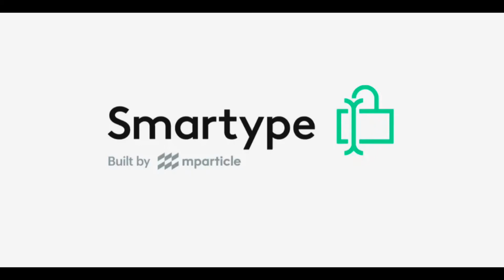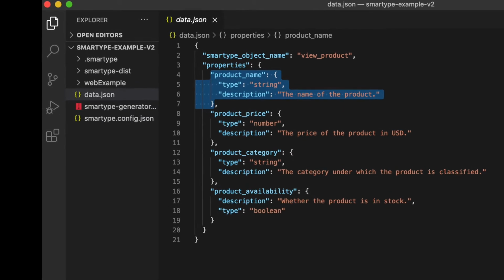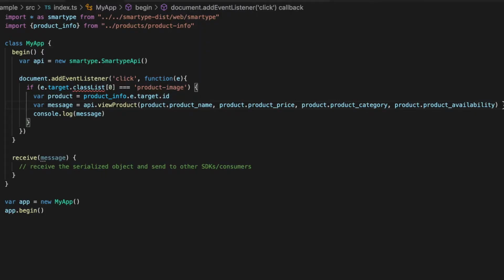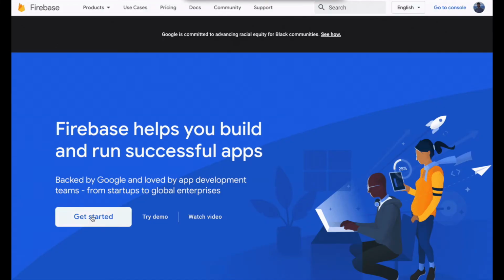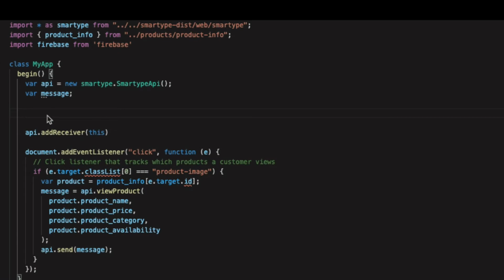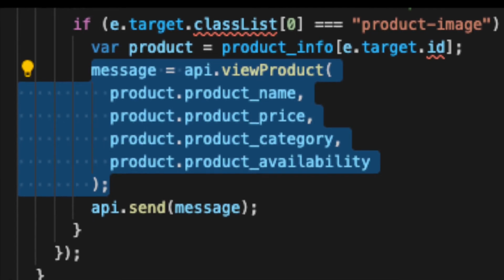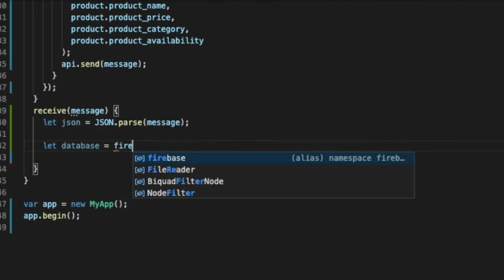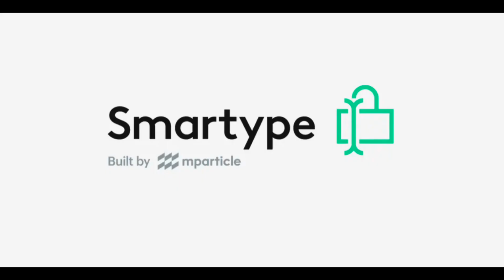Smartype Customer Receivers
mParticle’s Smartype is an open-source tool that delivers data quality benefits to any engineering team, whether or not you’re working with an mParticle Data Plan. Here, we'll see how to send data collected via Smartype libraries to a Firebase Realtime Database.